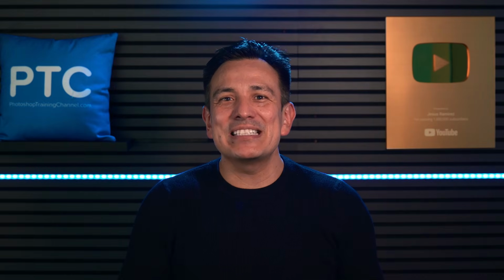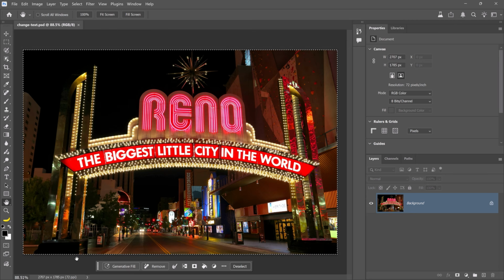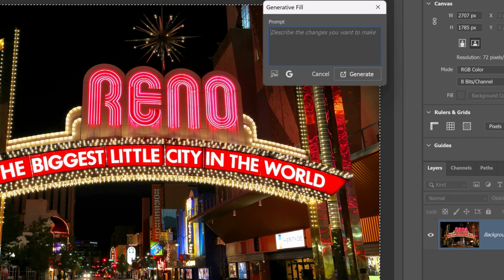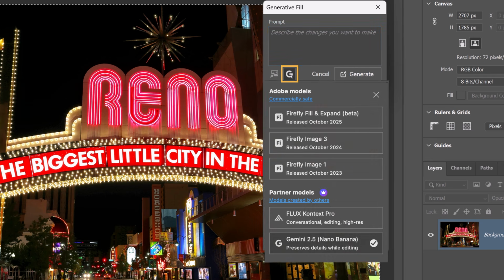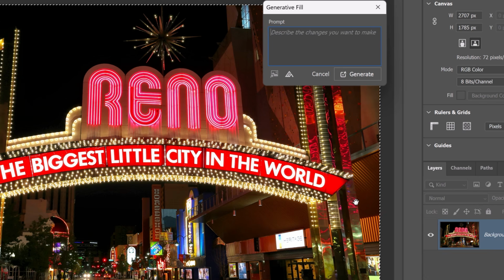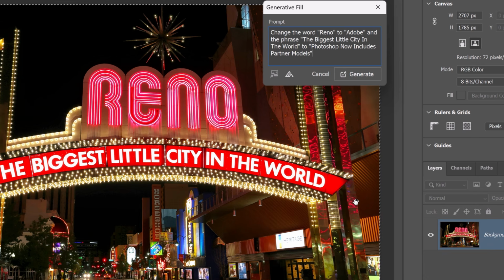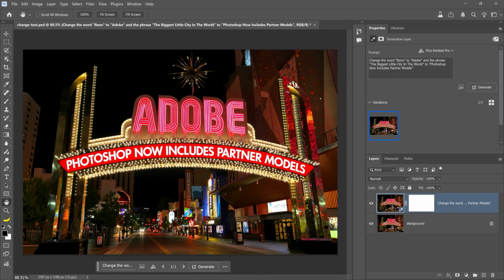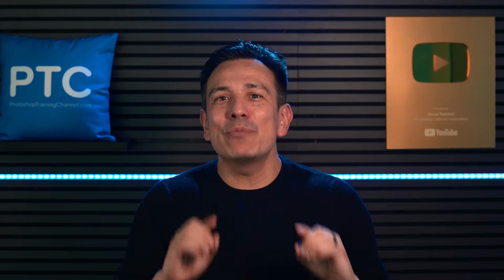Like Magic: Just Type to Change Text in an Image | Adobe Photoshop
FLUX (partner AI model) in Photoshop Generative Fill makes changing text in an image easy and precise. Update signs, labels, menus or rewrite words in any image with a quick prompt that keeps the text style consistent and blends right into your original scene. Remember this simple prompt: Change text from ""original text"" to ""new text"".

0:00 Intro: FLUX Kontext Pro works very well for changing text in an image using conversational prompts and editing high-res images.
0:07 Pro tip: Use a larger input window to make it easier to review longer prompts. To save time, you can also assign a custom keyboard shortcut.
-- How to: Select the entire image and open Generative Fill from the Edit menu.
0:52 Use quotation marks around the text you want to change and use this prompt structure: Change text """"original text"""" to """"new text""""